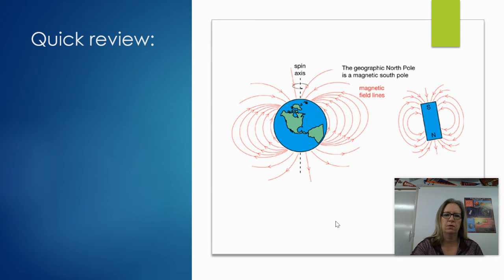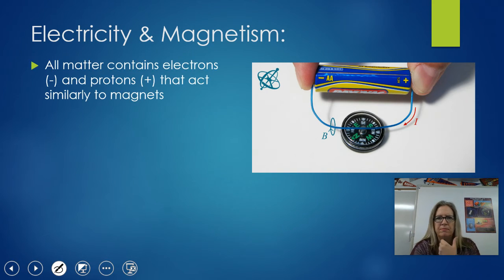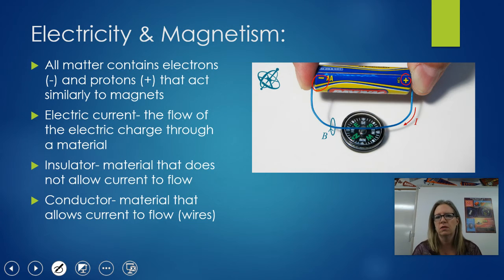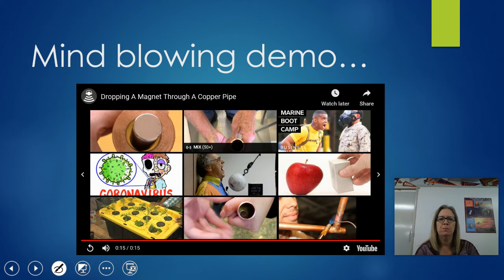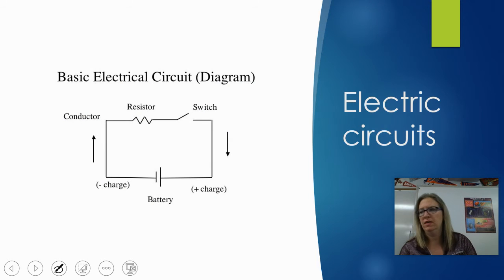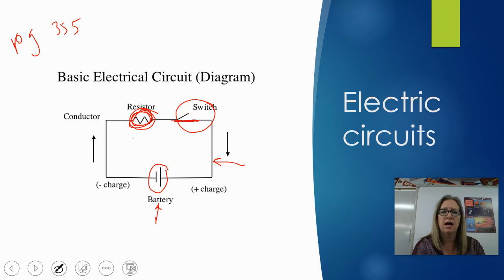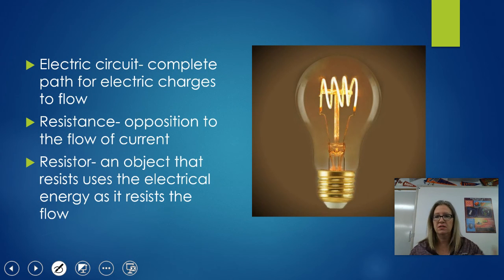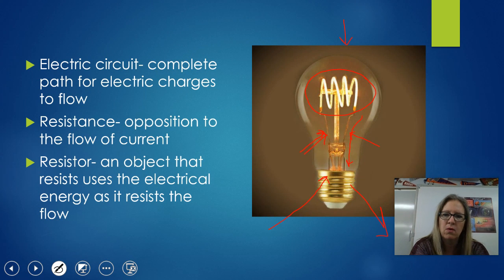8th Chapter 11-3: Mar 22, 2020 2:57 PM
Electricity & Magnetism